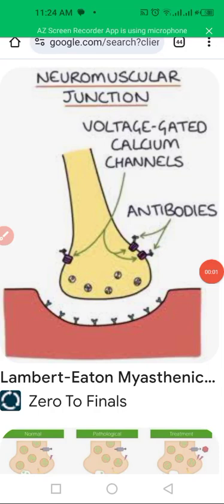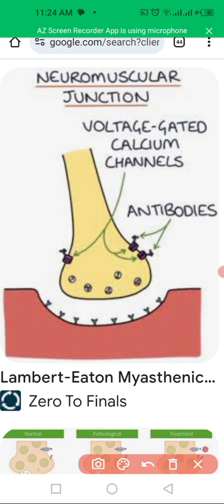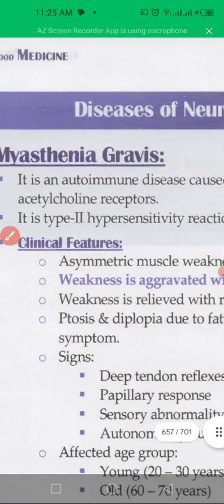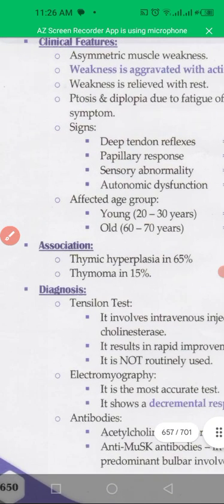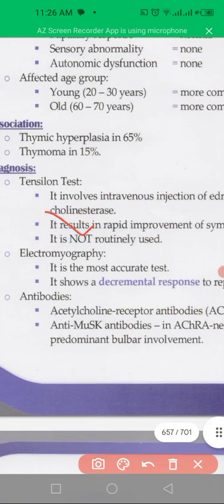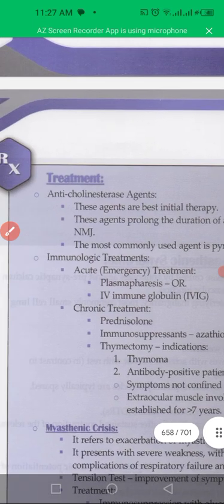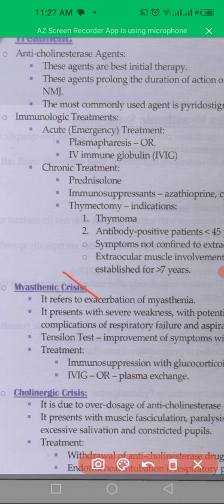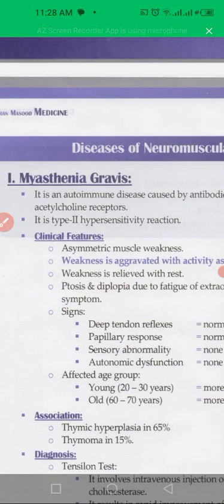Mysthenia Gravis | Lamber Eaton Syndrome | Musculoskeletal System Pathology